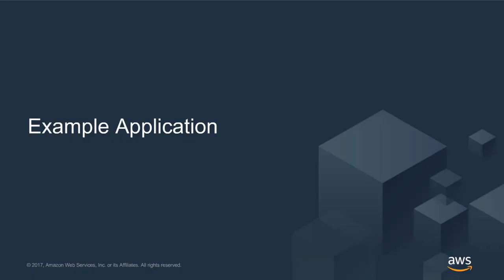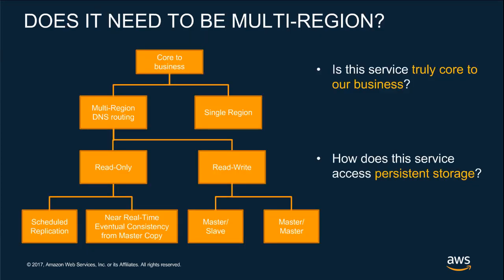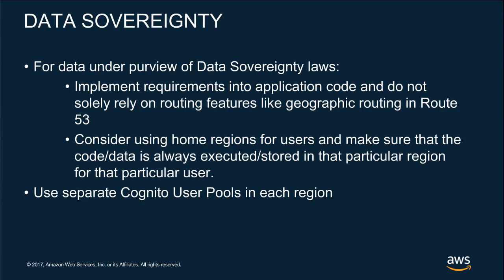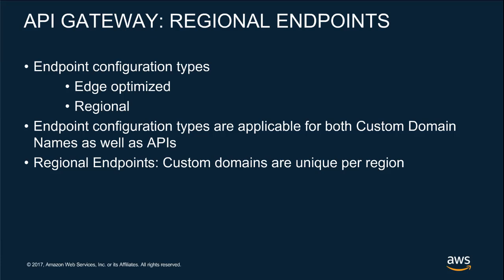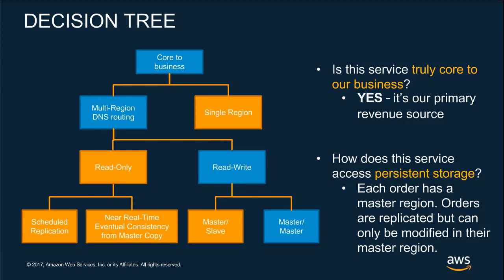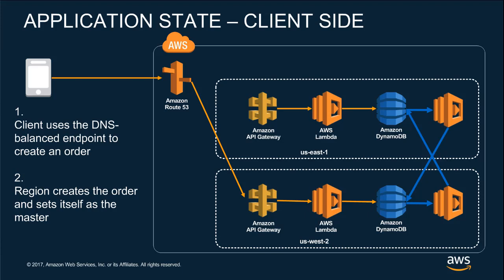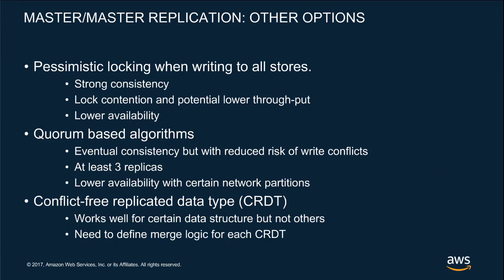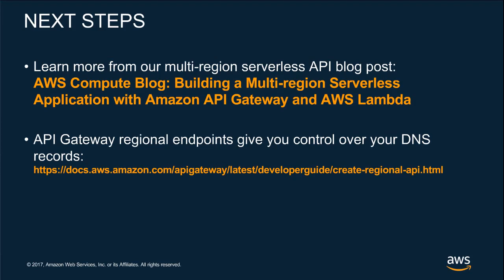Serverless Applications at Global Scale with Multi Regional Deployments - 2017 AWS Online Tech Talks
Learning Objectives:
- Input and decision points when architecting a serverless multi-regional application
Active-active Multi-Regional API with API Gateway and Lambda